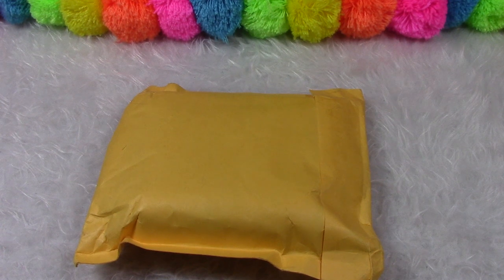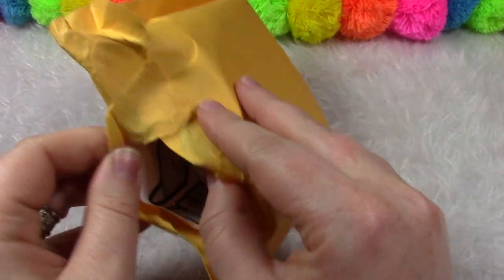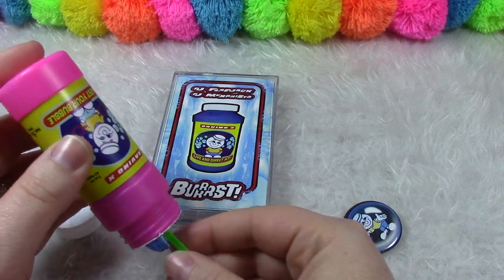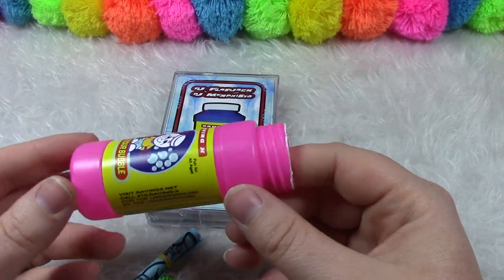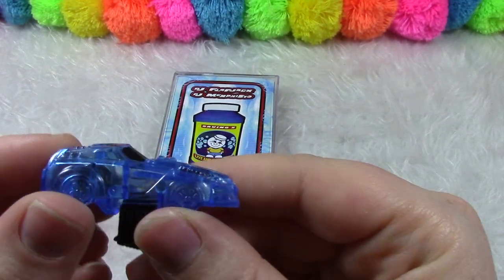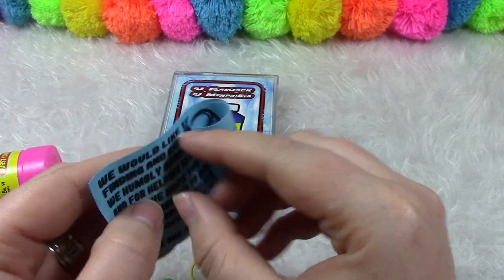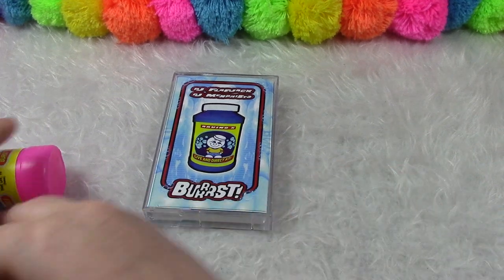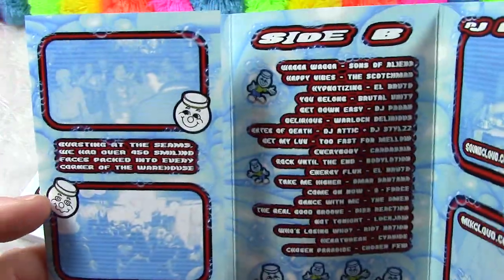Live at Burst! - Cassette Tape - DJ Flapjack and DJ Menphisto - [Unboxing]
Unboxing Live at Burst! - Cassette Tape - DJ Flapjack and DJ Menphisto

Kandi Supplies
My recommend supplies for any project:

About Me
Kandi Guru - Raver - Vlogger

Hello my name is Ginger and I'm an energetic kandi kid from Houston, Texas who now resides in Dayton, Ohio.

Join The Kandi Community Newsletter